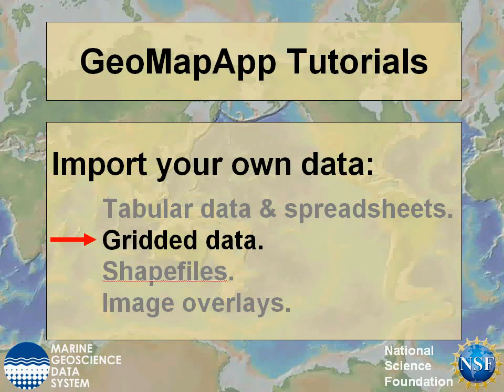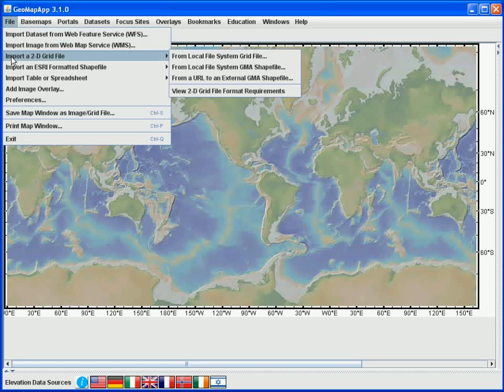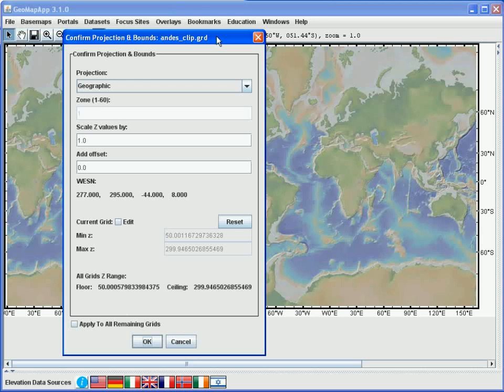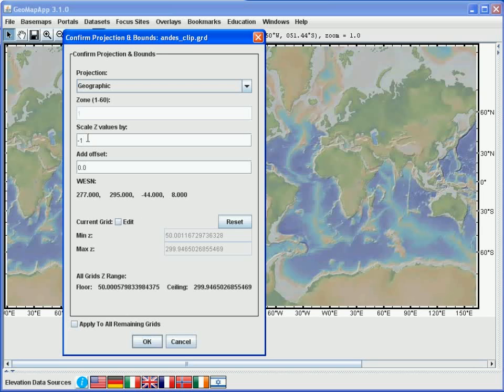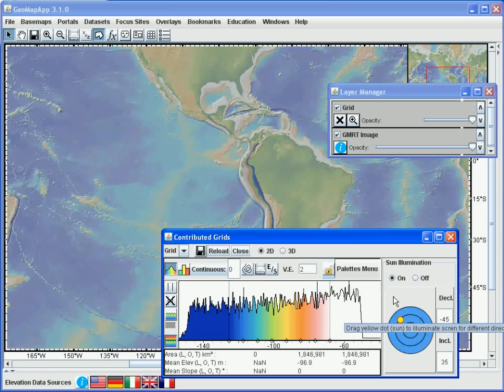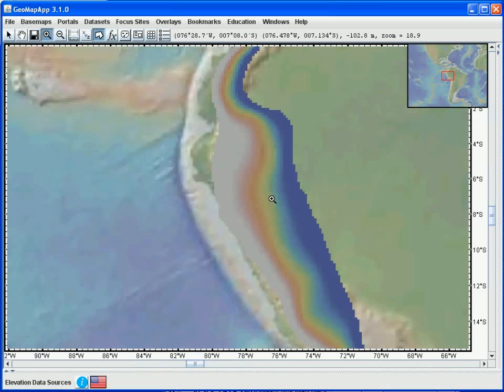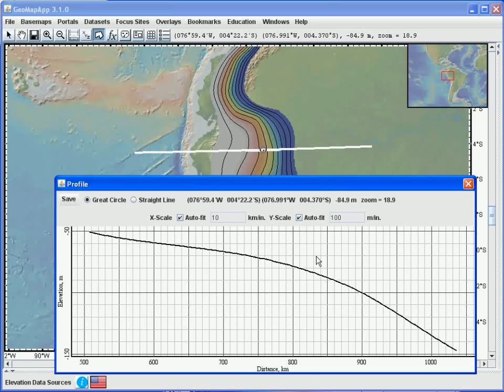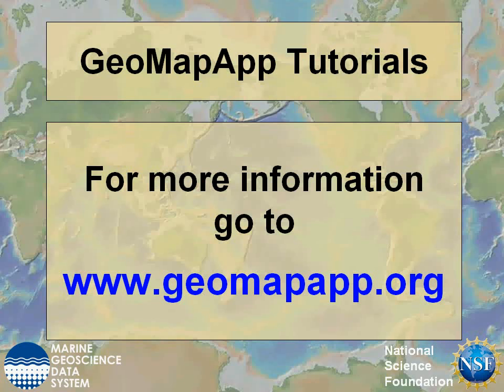Import Gridded Data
This short GeoMapApp tutorial shows how gridded data sets can be imported to GeoMapApp. Created by the Marine Geoscience Data System group at Lamont-Doherty Earth Observatory of Columbia University.